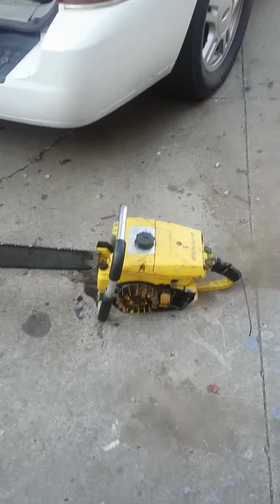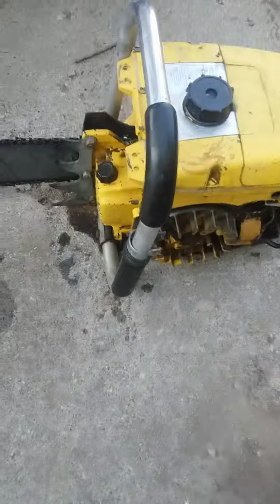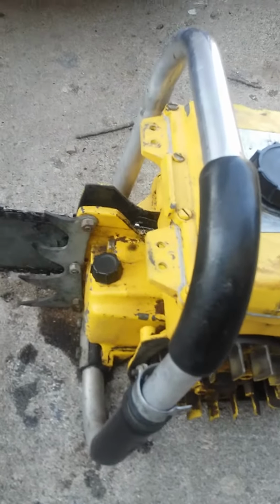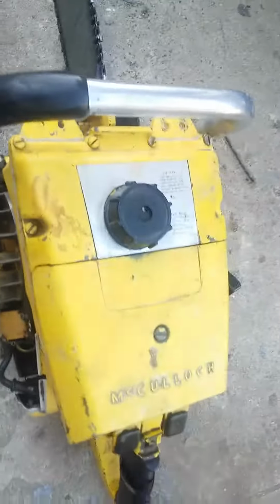EBAY MCCULLOUGH CHAINSAW 816USEDSTUFF2009